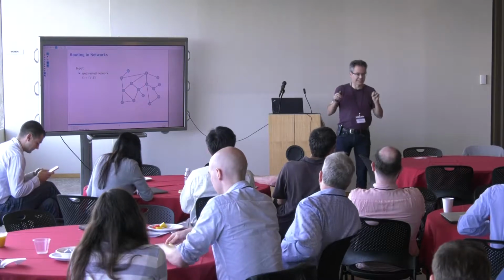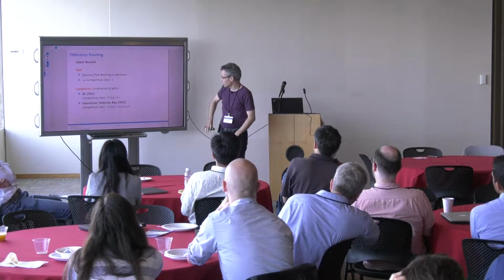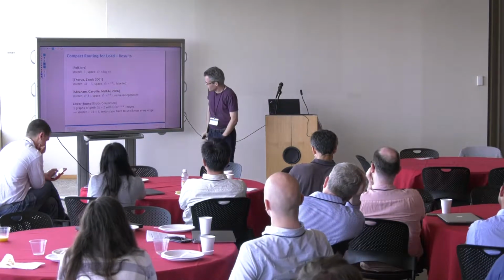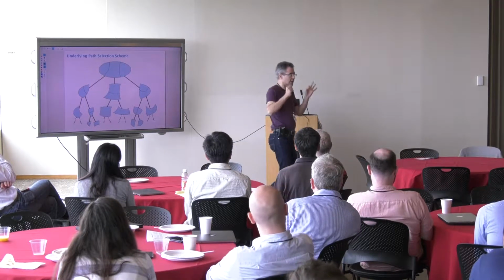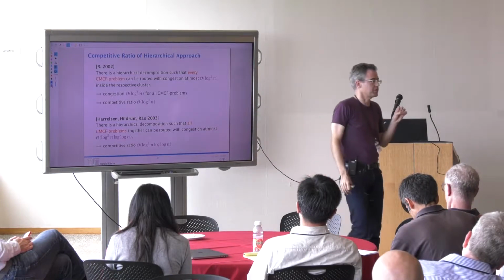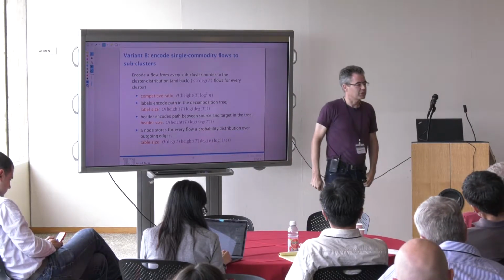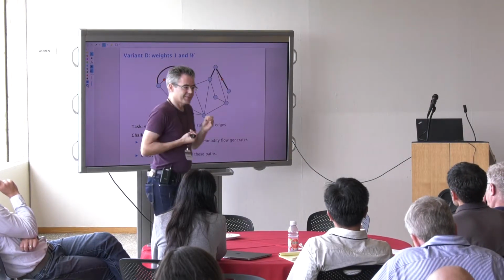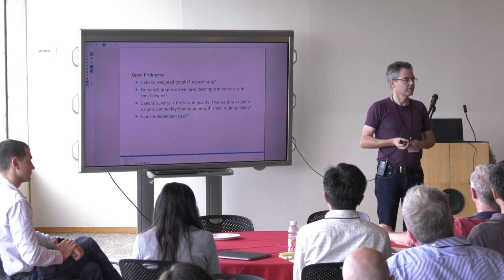WFR - Harald Racke - "Compact Oblivious Routing"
Workshop on Foundations of Routing
June 19-20, 2019 at Cornell University

Workshop to bring together leading researchers and industrial practitioners from the theory and networking communities to discuss recent successes and future challenges related to routing.